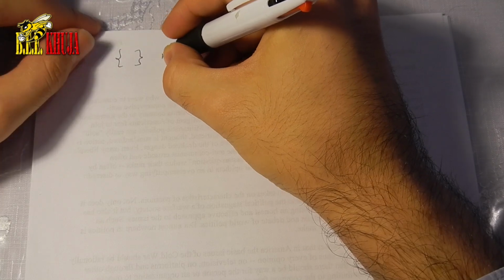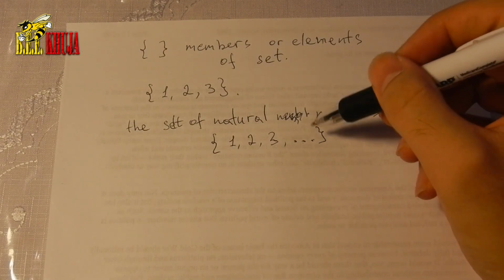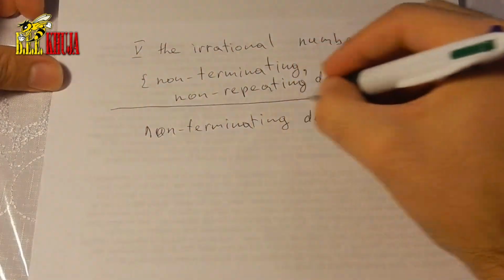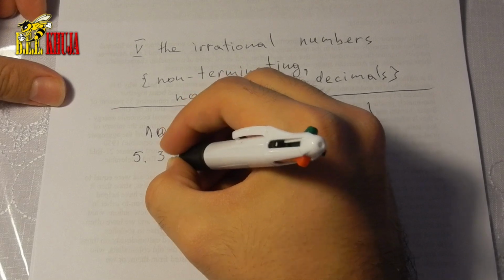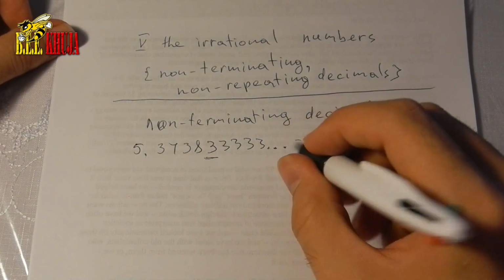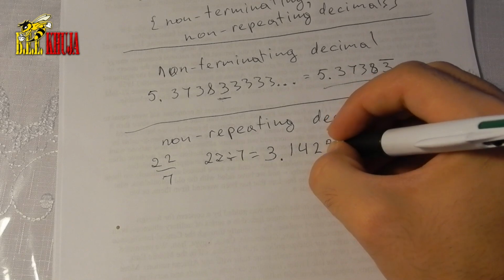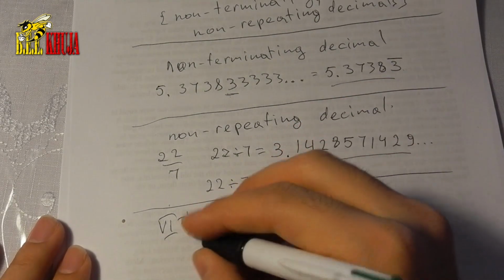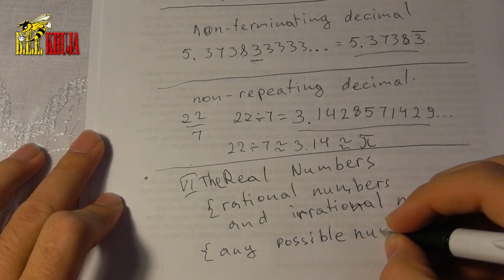Math. College Algebra - Intro to numbers.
Hello.  My name is Khuja.  In this video, I went over all Real Numbers including integers, signed numbers, decimals, fractions, rational and irrational numbers, and whole numbers.  Please, leave your questions or comment if you have.